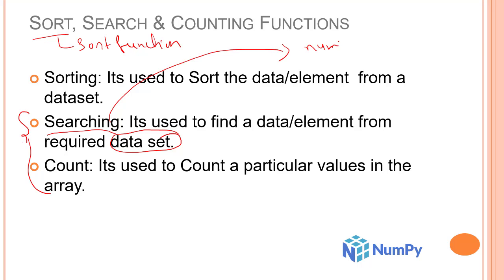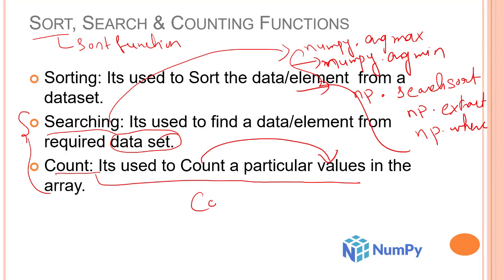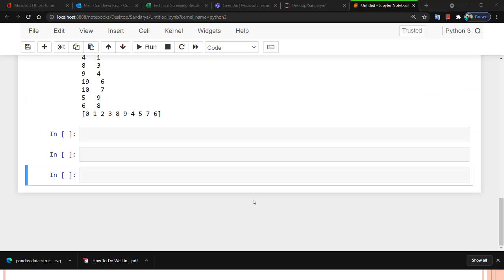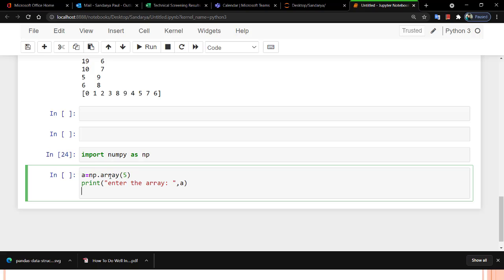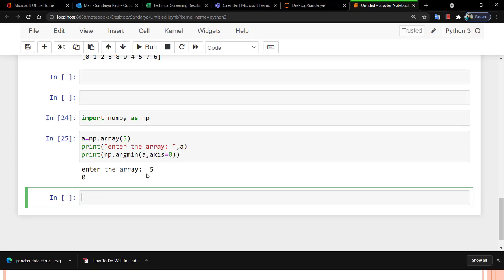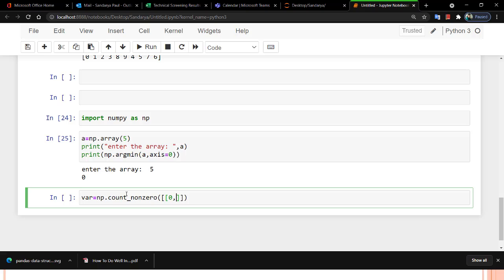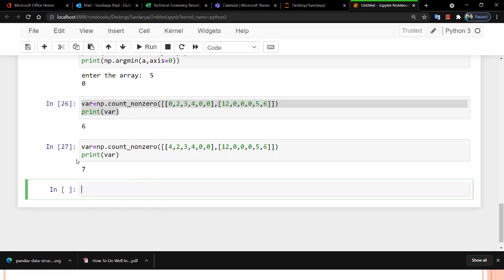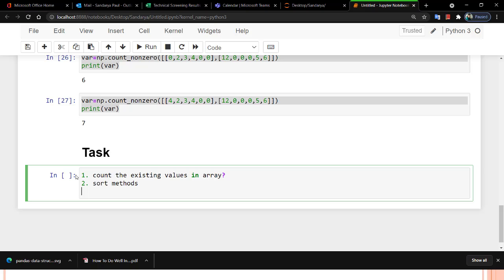#26 - Sort, Searching and Counting Function Part 2 | Counting Function in Data